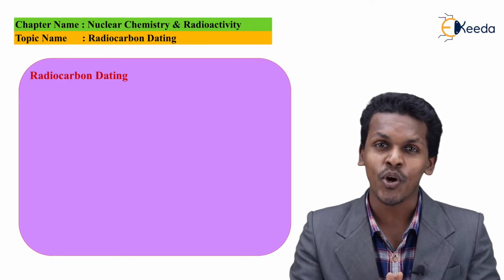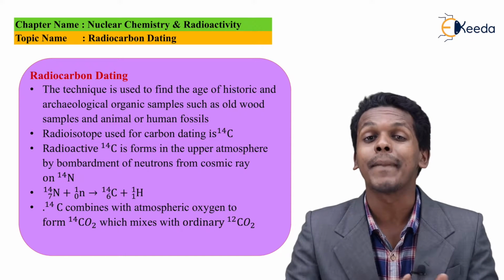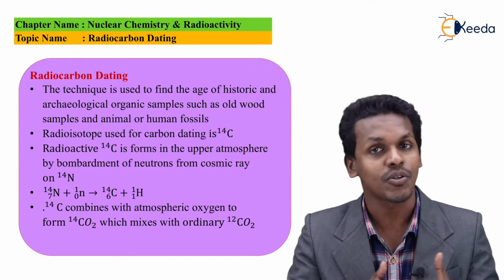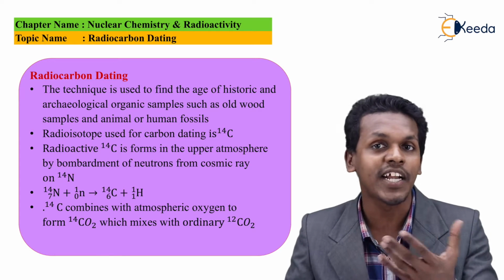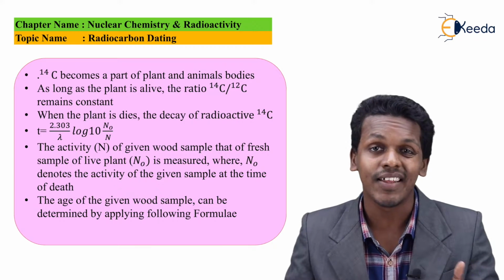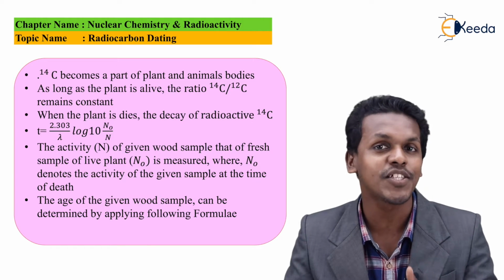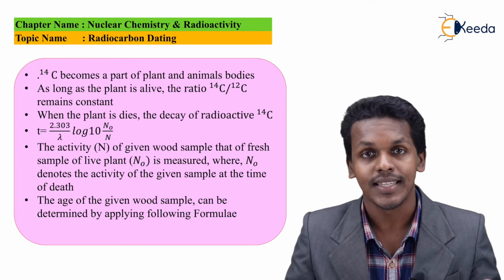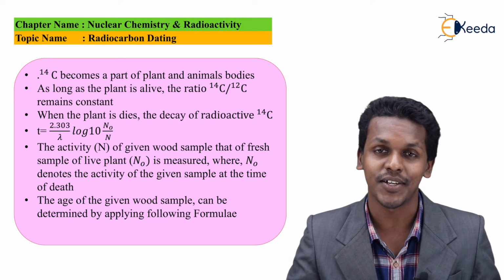Radiocarbon Dating - Nuclear Chemistry & Radioactivity - Chemistry Class 11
Radiocarbon Dating Video Lecture from Nuclear Chemistry & Radioactivity Chapter of Chemistry Class 11 for HSC, IIT JEE, CBSE & NEET.

Happy Learning : )